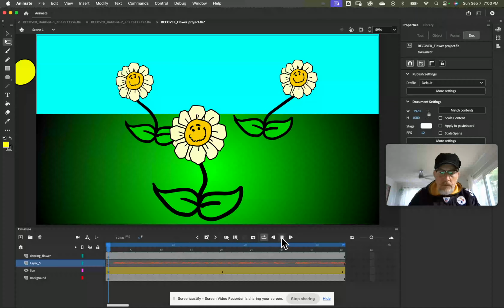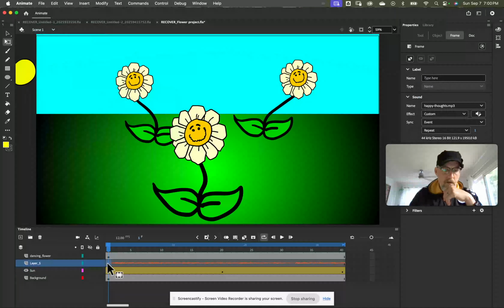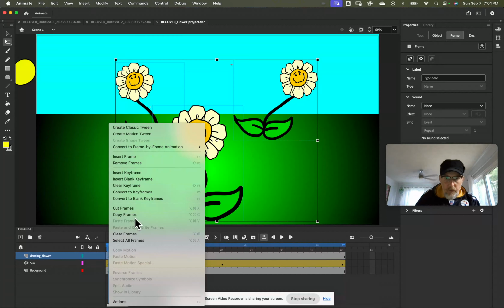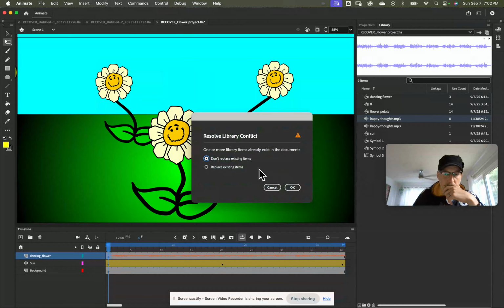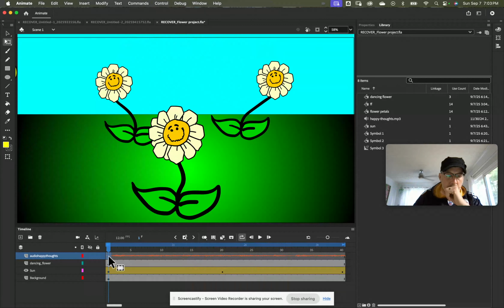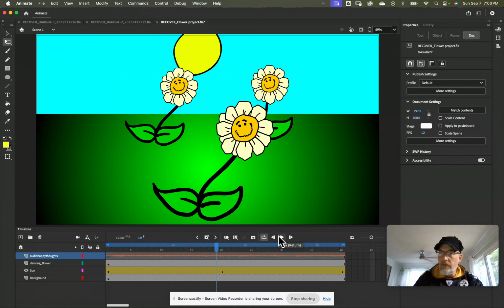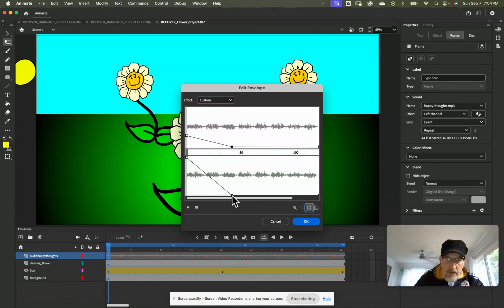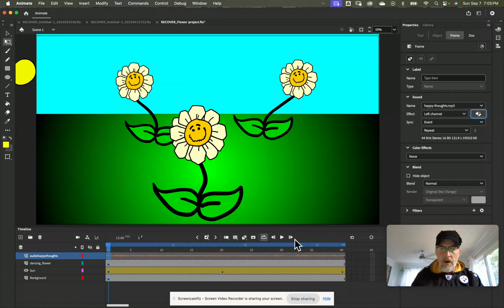Adobe Animate Adding Audio Files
Adding an audio file to your animation.